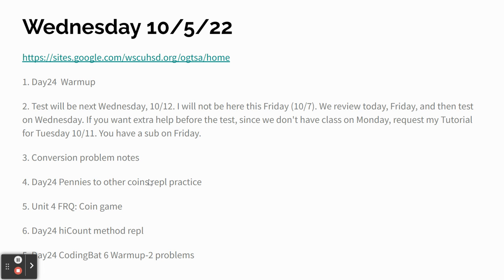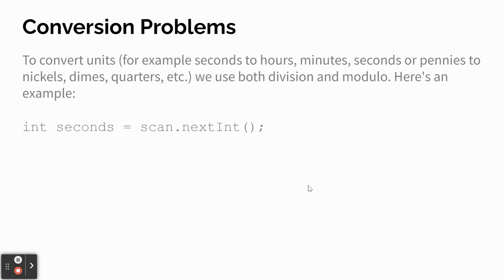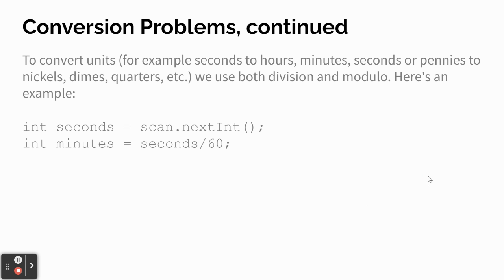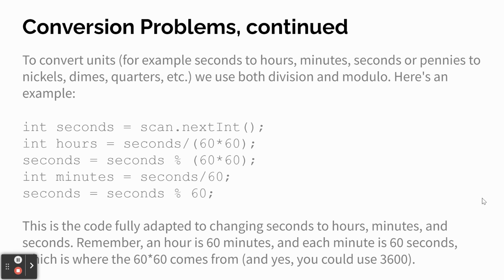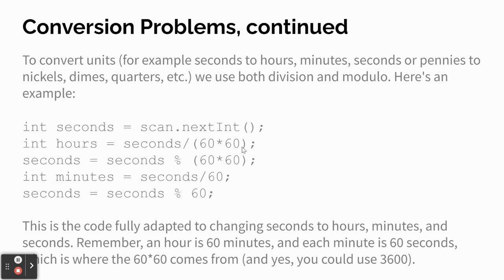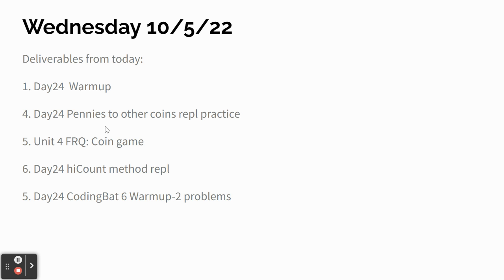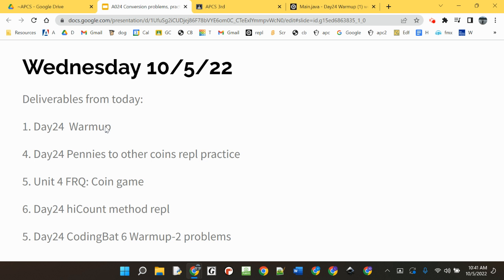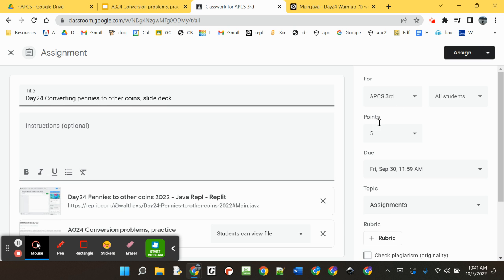Day24 Notes on conversion problems 10-5-22